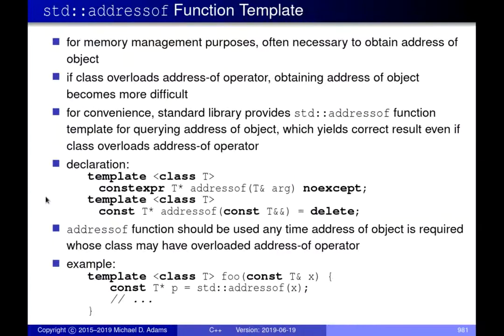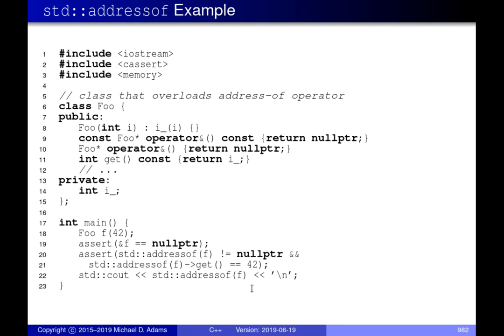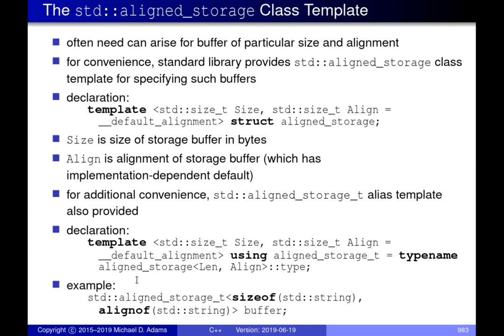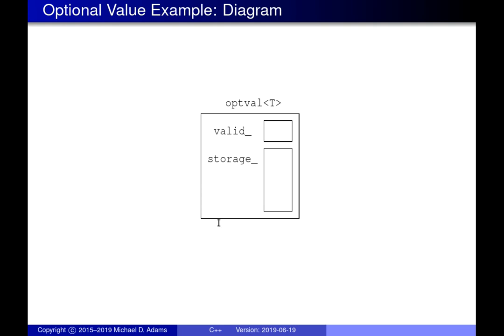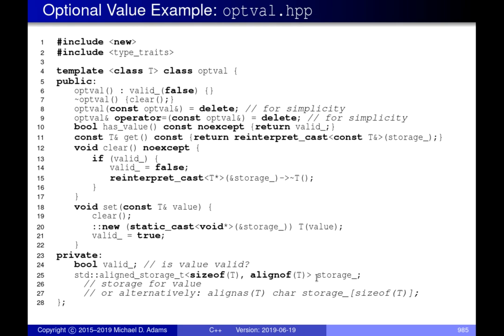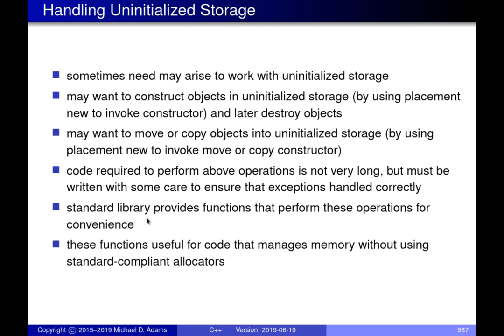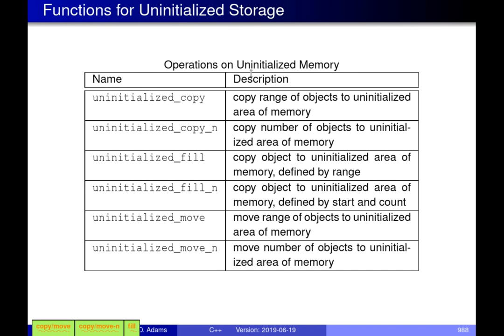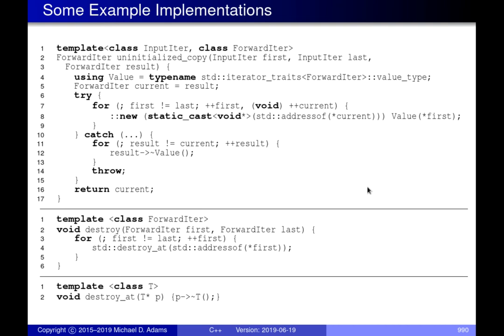SENG 475 Lecture 20 (2019-06-19) — Memory Management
[00:00]: [memory_management] std::addressof Function Template
    [02:29]: [memory_management] std::addressof Example
    [04:25]: [memory_management] The std::aligned_storage Class Template
    [05:48]: [memory_management] Optional Value Example
    [07:17]: [memory_management] Optional Value Example: Diagram
    [08:12]: [memory_management] Optional Value Example: optval.hpp
    [19:57]: [memory_management] Optional Value Example: User Code
    [22:10]: [memory_management] Handling Uninitialized Storage
    [22:55]: [memory_management] Functions for Uninitialized Storage
    [26:37]: [memory_management] Functions for Uninitialized Storage (Continued)
    [27:47]: [memory_management] Some Example Implementations
    [31:04]: [memory_management] Bounded Array Example
    [31:19]: [memory_management] Bounded Array Example: Diagram
    [32:46]: [memory_management] Bounded Array Example: aligned_buffer.hpp
    [34:44]: [memory_management] Bounded Array Example: array.hpp (1)
    [39:00]: [memory_management] Bounded Array Example: array.hpp (2)
    [44:22]: [memory_management] Bounded Array Example: array.hpp (3)
    [48:40]: [memory_management] Bounded Array Example: array.hpp (4)